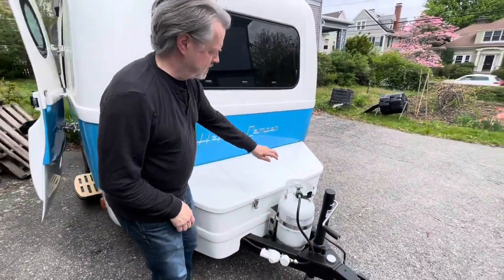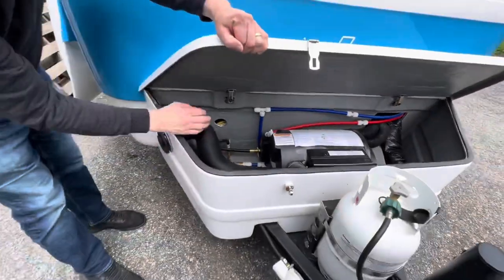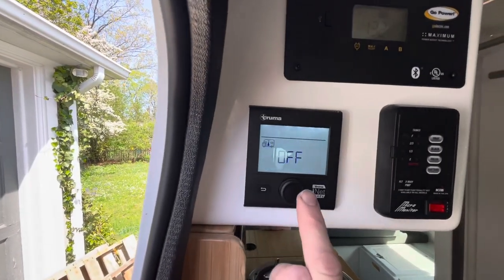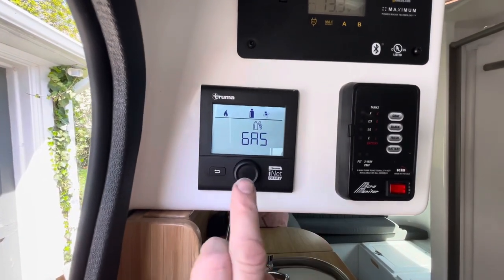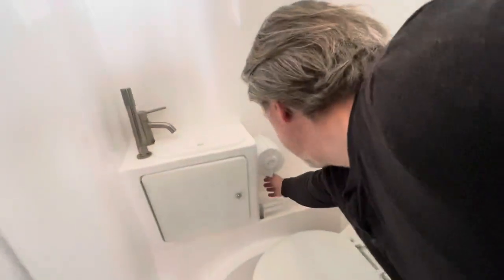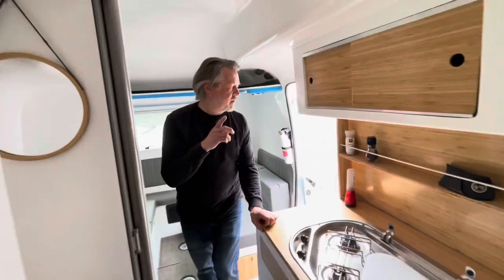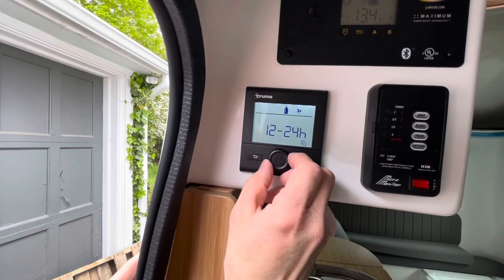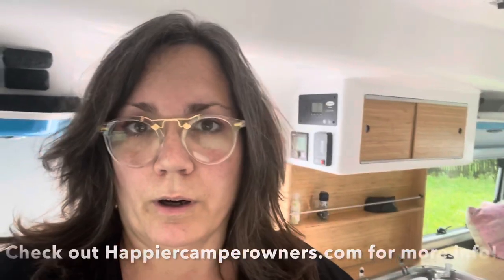The Heater in our Happier Camper HCT